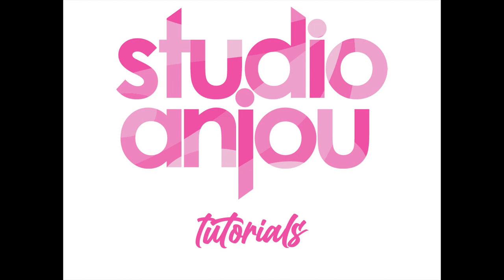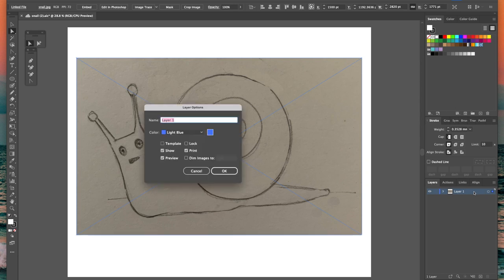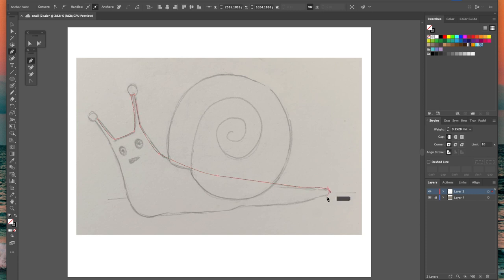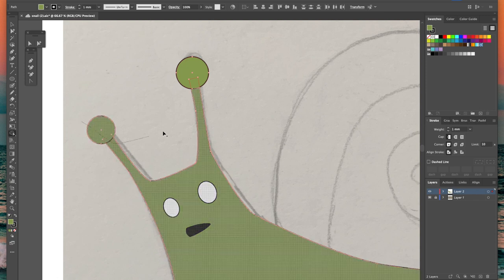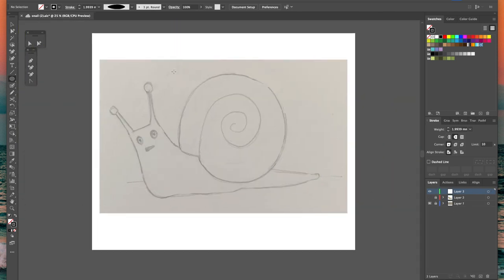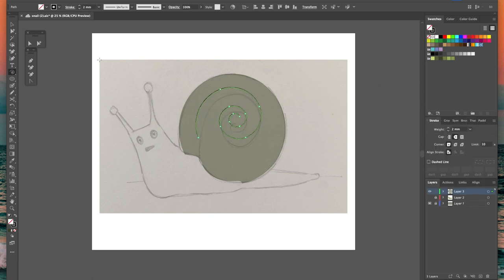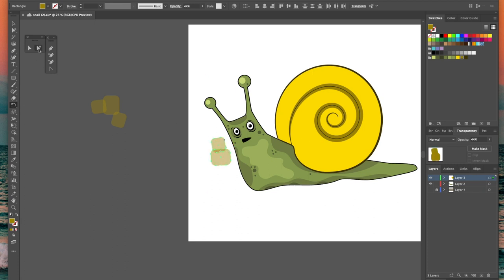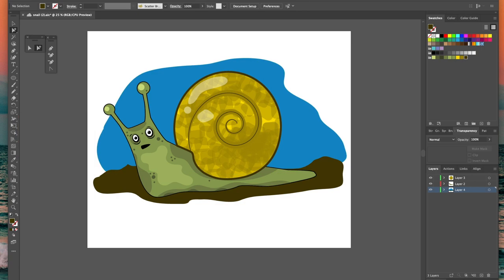Adobe Illustrator tutorial - draw this cute snail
Here's a beginner tutorial in Adobe Illustrator. Today we'll be drawing a cartoony snail from a sketch. I'll be demonstrating some new tools including the width tool, the shapebuilder tool and showing you how to create your own brush.

Naughty Kitty
Chase Me